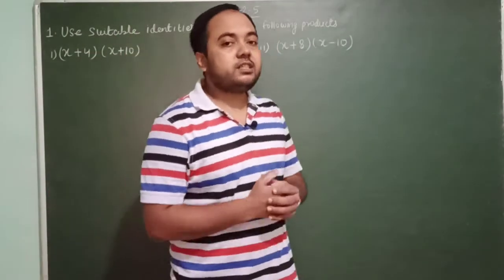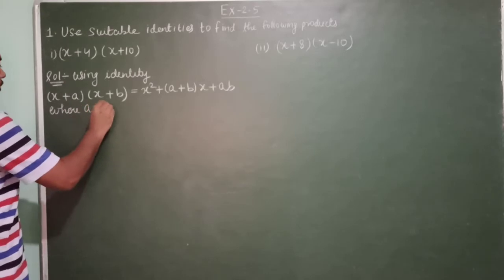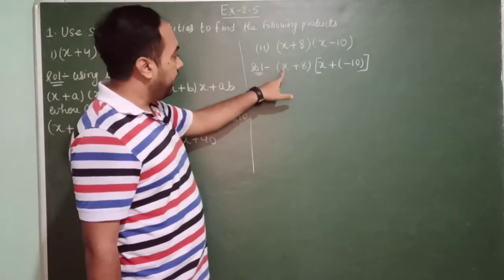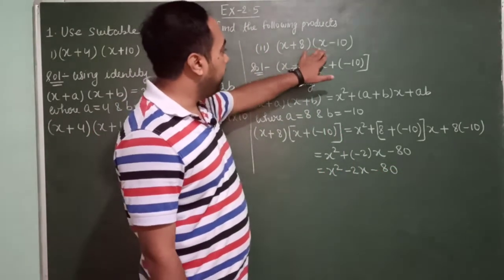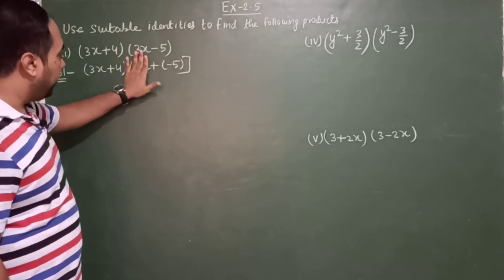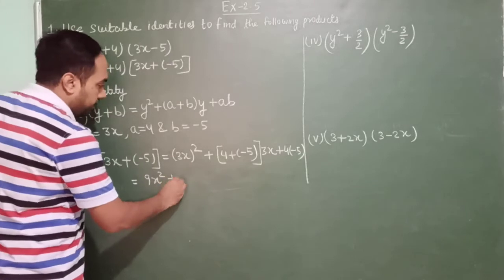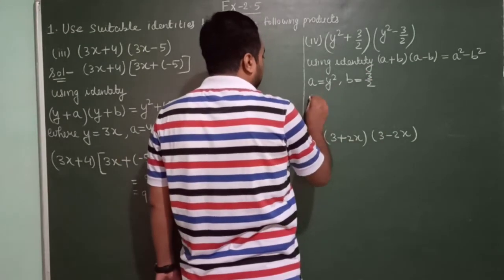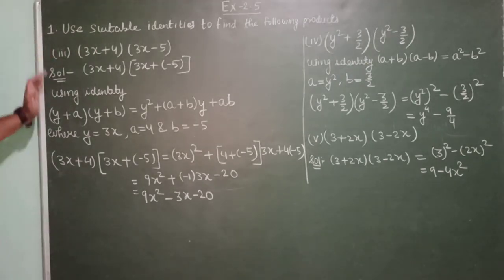class 9 maths chapter 2 polynomials exercise 2.5 question no 1 explanation